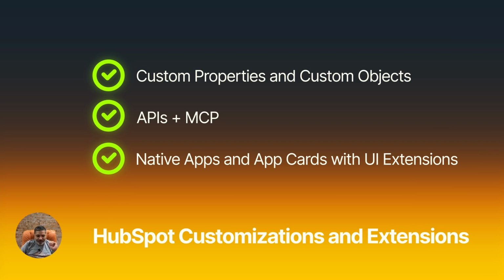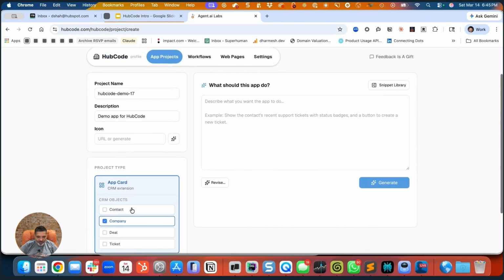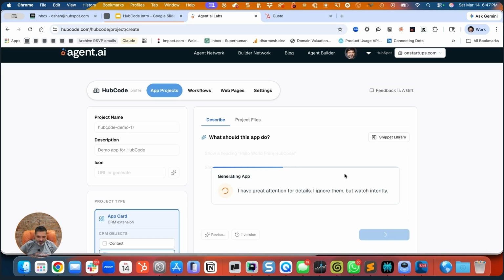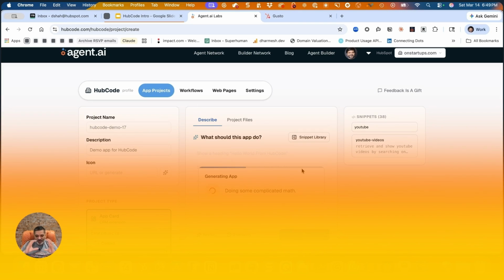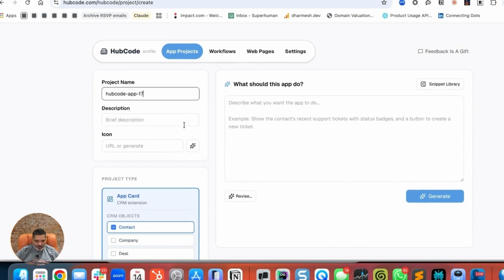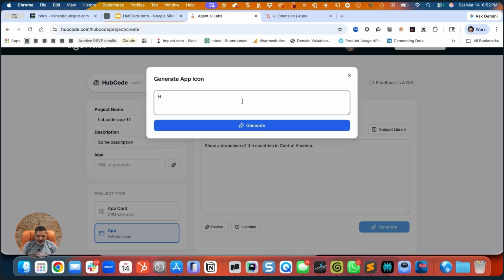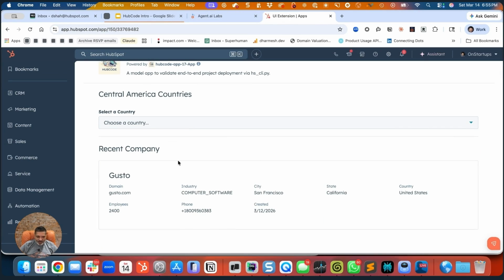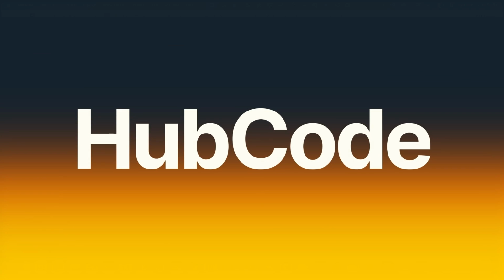Introducing HubCode - Vibe Code HubSpot Apps and App Cards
HubCode is a new vibe coding tool for the #1 agentic customer platform (HubSpot). Let's you create HubSpot apps and app cards.

In private beta now. Apply for access at HubCode.com